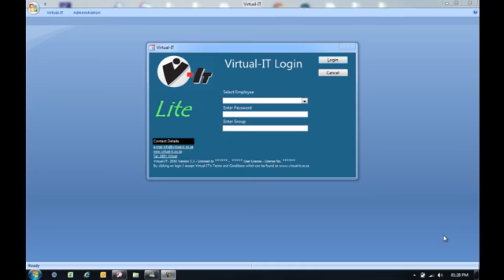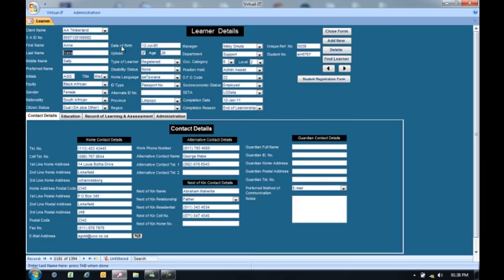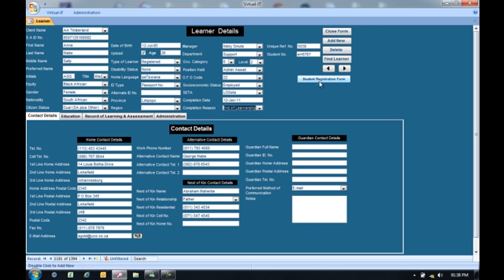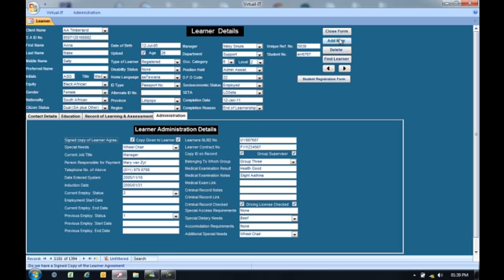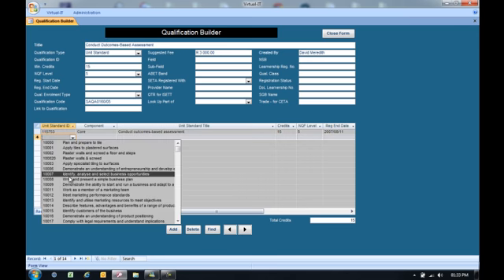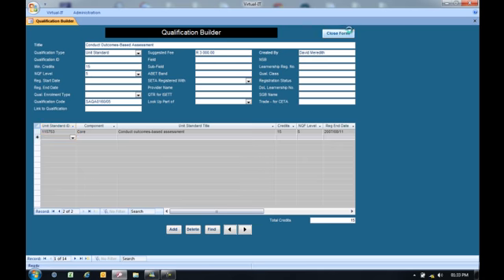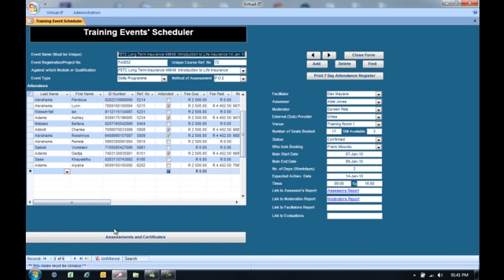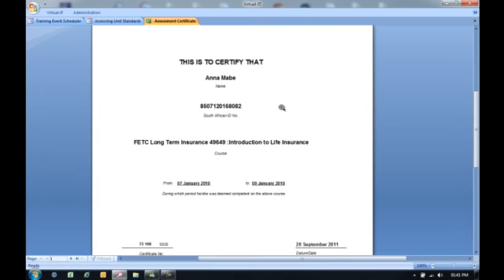Virtual IT LMS Lite 3 Minute Demonstration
This is a very quick overview of the Virtual-IT LMS Lite Learner database.